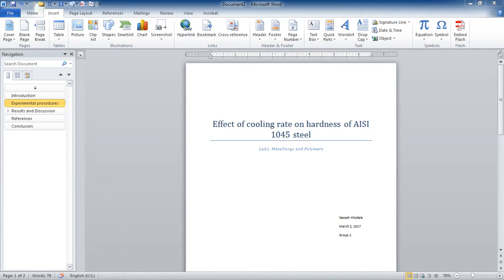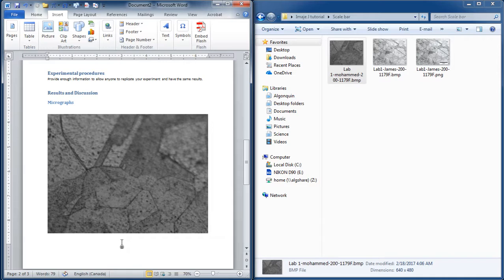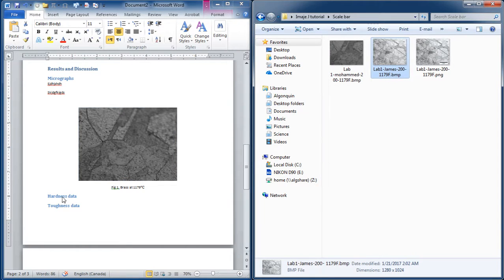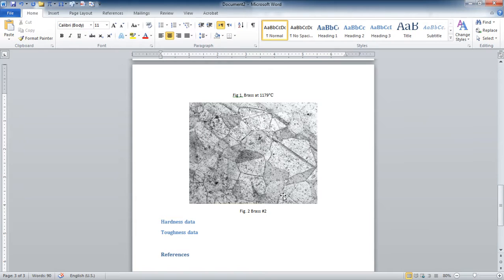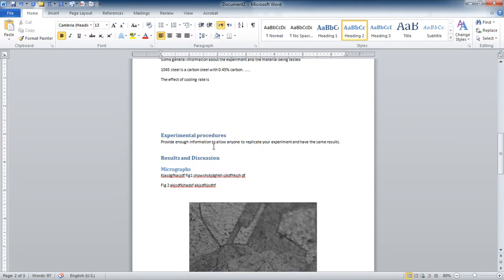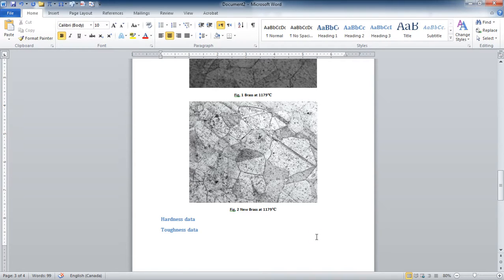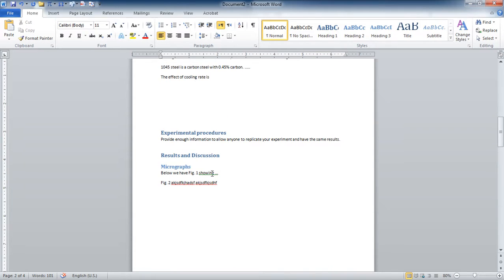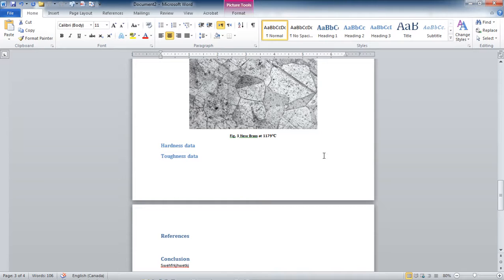How to write a good lab report- part 2- adding pictures and numbering them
In this video, you will learn how to add pictures to your document, number them using Word's caption ability and call the number within the text using cross-reference command.